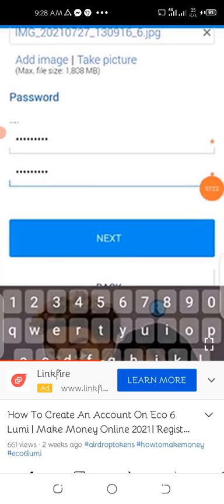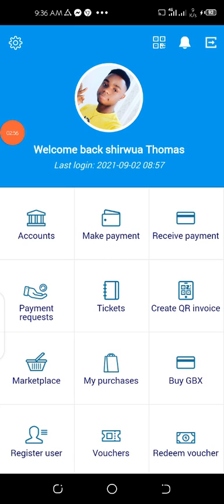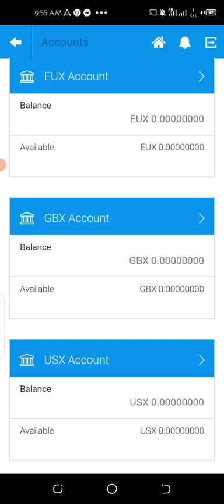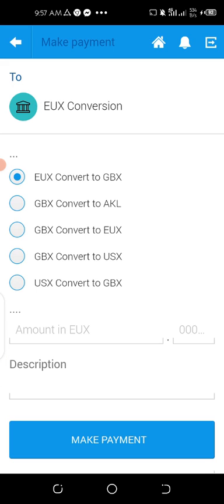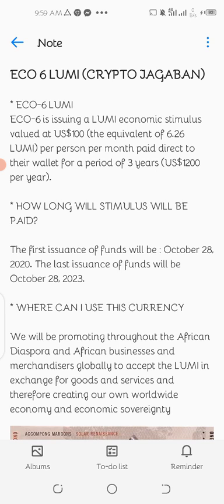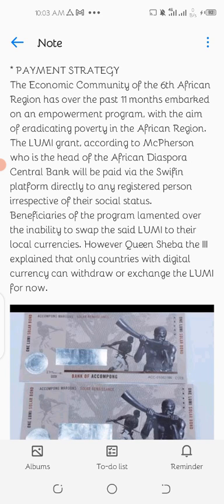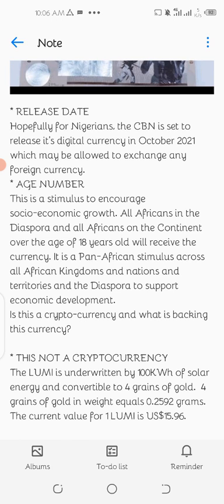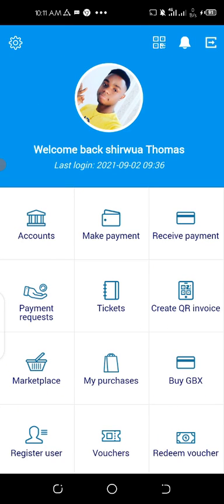How To Withdraw From Eco 6 Lumi | Withdraw From Swifin To Bank (Make Money Online)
In this video, I will be showing you how to withdraw from eco 6 lumi and how to calculate your monthly earnings .so don’t forget to watch this video till the end so you won’t miss out on any step .

What is Eco 6 Lumi ?

The LUMI is the official currency for the 6th Region of Africa (ECO-6). This currency is said to be issued by the African Diaspora Central Bank (ADCB), as well as other commercial Banks from the member States. .This is also because the currency is backed up by solar energy and gold.

About Eco 6 Lumi

ECO-6 is issuing a LUMI economic stimulus valued at US$100 (the equivalent of 6.26 LUMI) per person per month paid directly to their wallet for a period of 3 years (US$1200 per year).
This is a stimulus to encourage socio-economic growth. All Africans in the Diaspora and all Africans on the Continent over the age of 18 years old will receive the currency. It is a Pan-African stimulus across all African Kingdoms and nations and territories and the Diaspora to support economic development.
Enter

How long will this stimulus be paid?

The first issuance of funds will be : October 28, 2020. The last issuance of funds will be October 28, 2023.

Where can I use this currency?

We will be promoting throughout the African Diaspora and African businesses and merchandisers globally to accept the LUMI in exchange for goods and services and therefore creating our own worldwide economy and economic sovereignty
Enter.
Beneficiaries of the program lamented over the inability to swap the said LUMI to their local currencies. However Queen Sheba the III explained that only countries with digital currency can withdraw or exchange the LUMI for now.

Hopefully for Nigerians, the CBN is set to release it's digital currency in October 2021 which may be allowed to exchange any foreign currency.